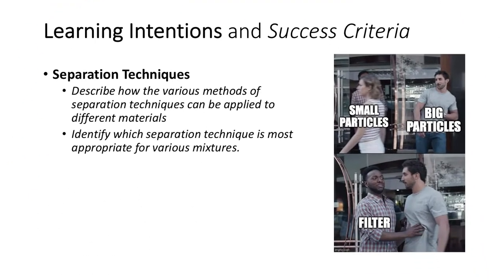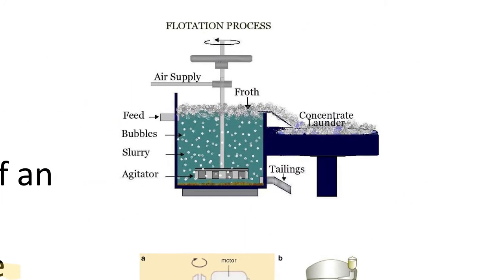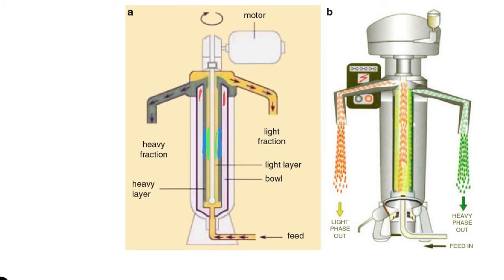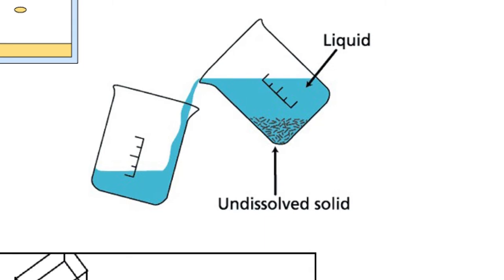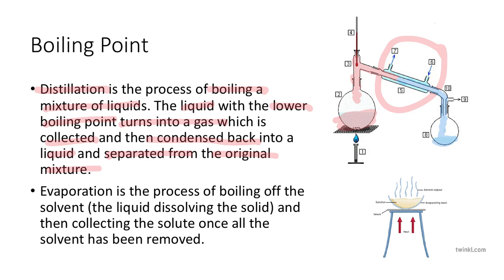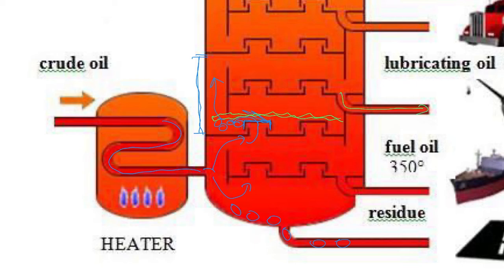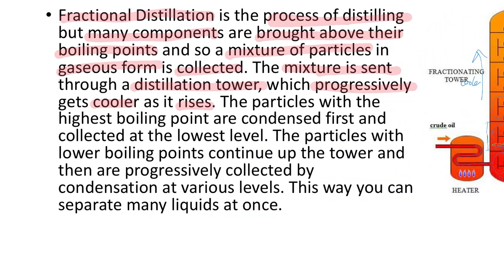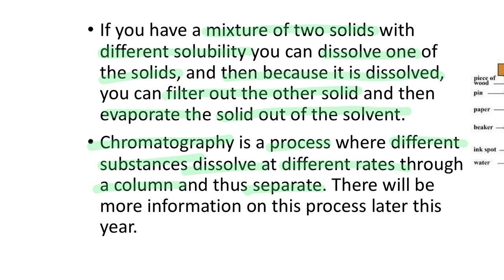MST03 - Separation techniques